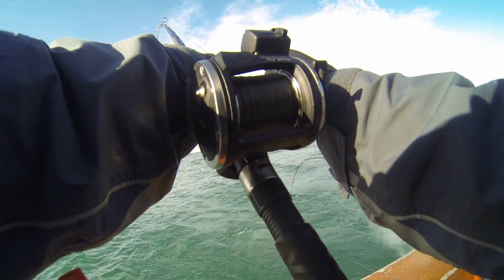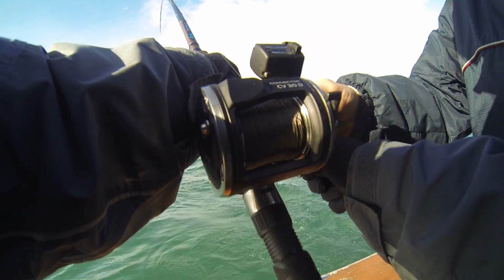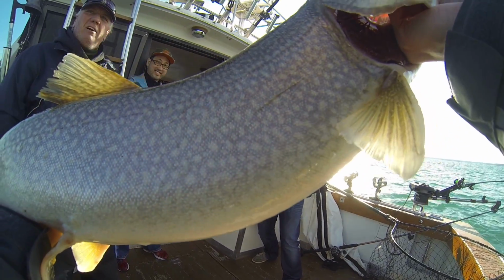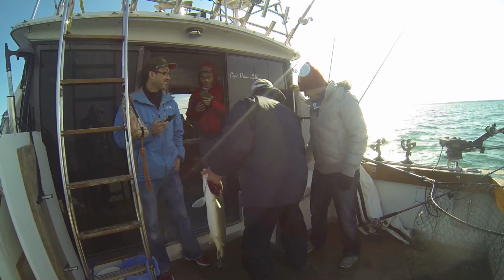POV Lake Ontario Trolling for Trout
First time trolling the deep lakes.  Thanks to Get It Wet Sport Fishing tours for the great experience!  Spring 2016 - Raw footage unedited